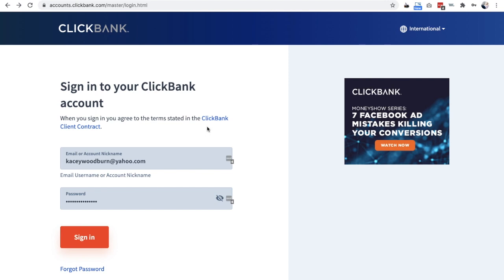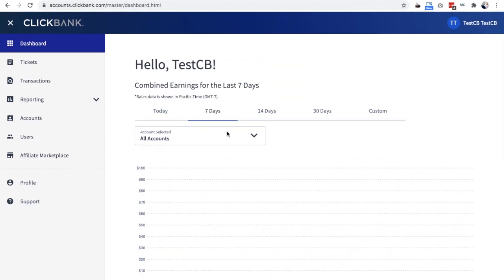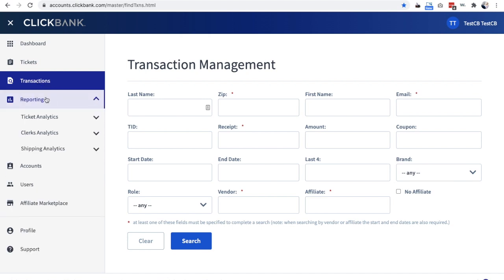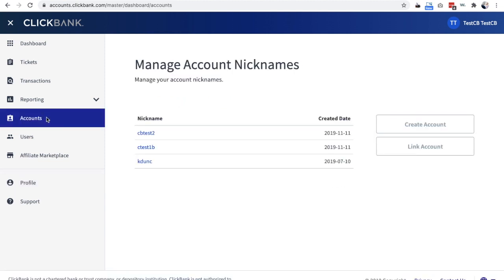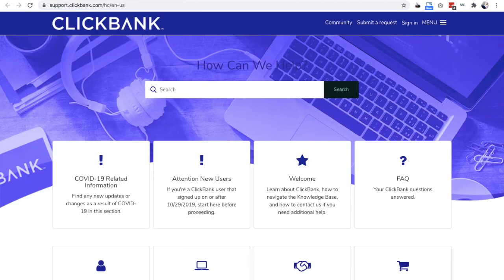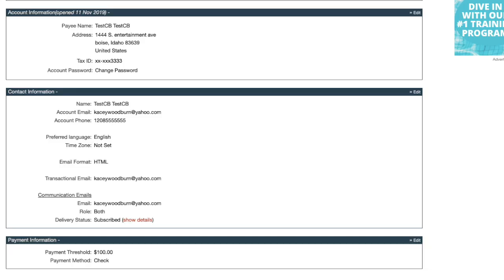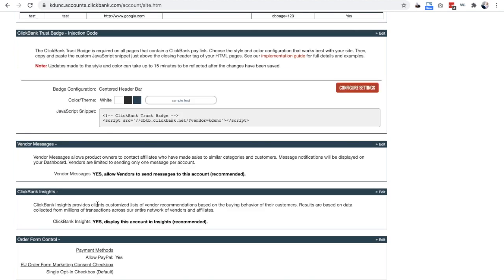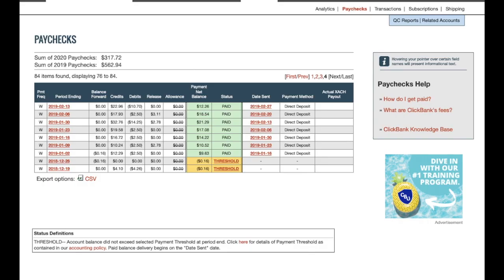ClickBank Sign Up EXPLAINED: Full Tutorial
Welcome to ClickBank! Learn how to get started here.